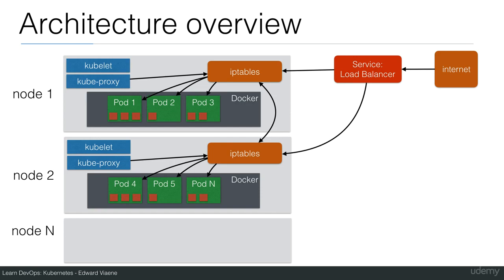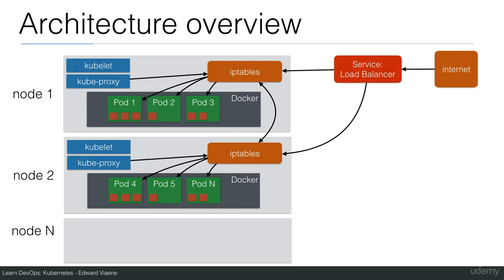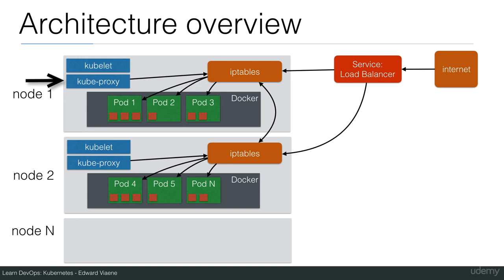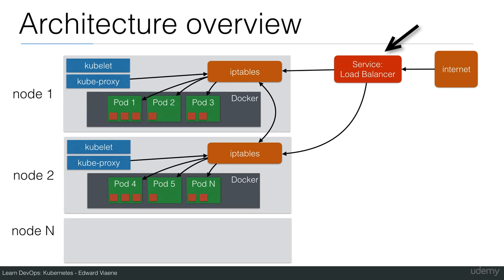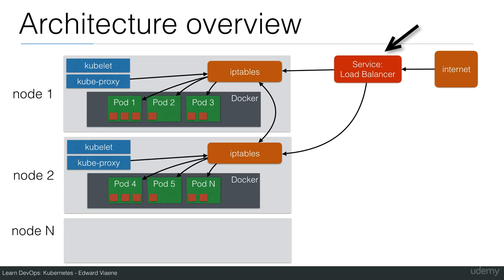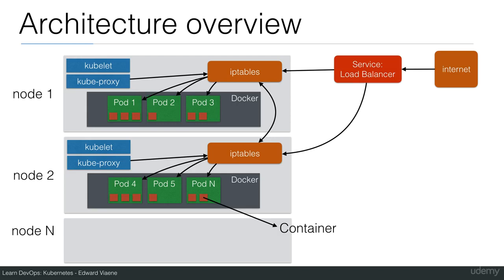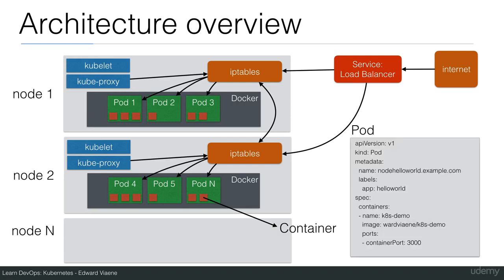Week 3 Lecture 1 Node Architecture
Keep learning
Week 3
Lecture 1
Node Architecture